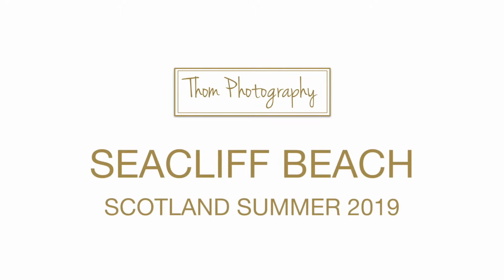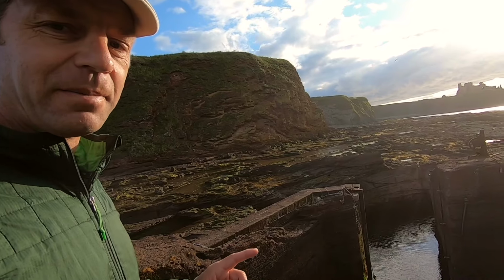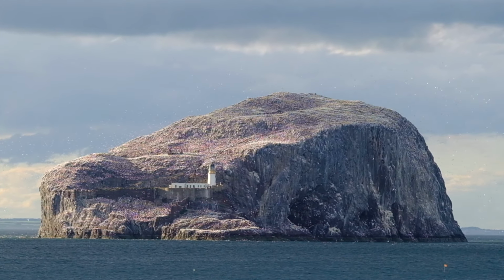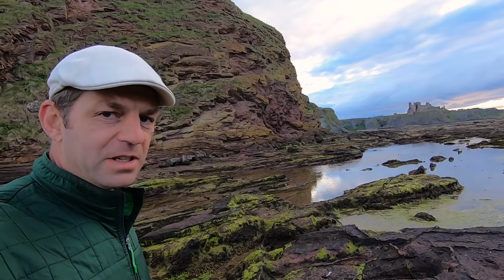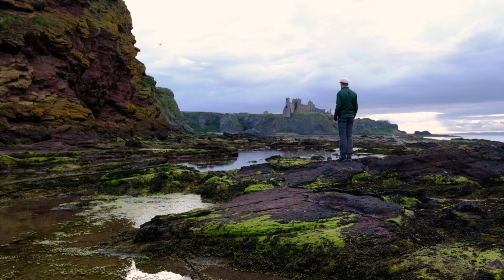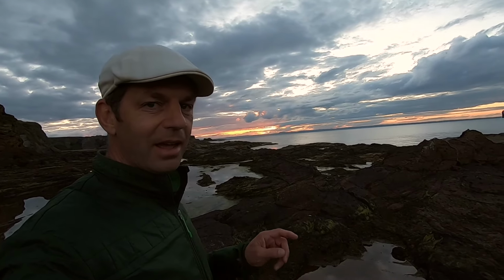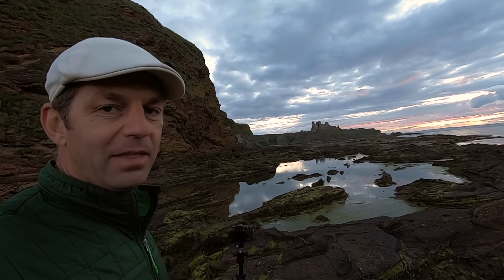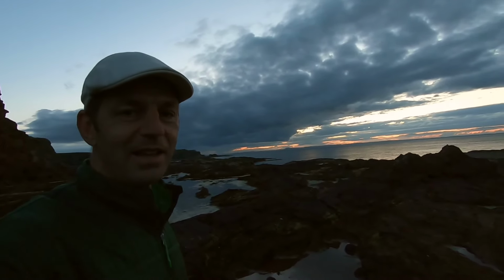Landscape Photography | Tantallon Castle from SEACLIFF BEACH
A wonderful evening spent taking landscape photographs on the coast East of Edinburgh in Scotland.  The destination of Seacliff Beach, gives a superb vantage point over the shoreline towards the ruins of Tantallon Castle, and also to the nearby Bass Rock. All we needed now was for the landscape gods to align, the clouds on the horizon to disperse and the the wind to die down.

Special thanks once again go to Ryan Young for his amazing music. I heard Ryan in concert at St Giles Cathedral, Edinburgh earlier in the Summer and loved what he could do on the violin:
'The Irish Girl' & 'The Back Of The Change House_The Nine Pint Coggie...'